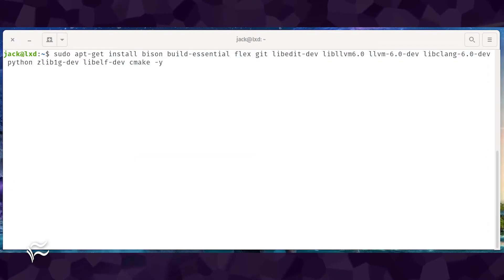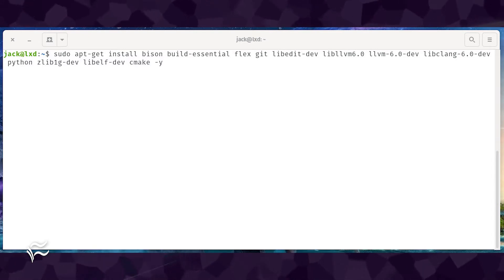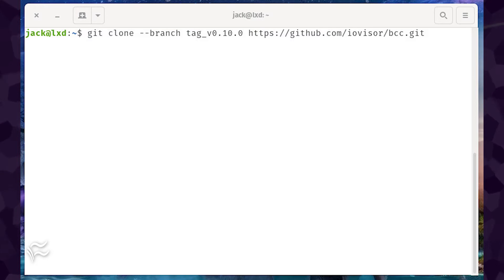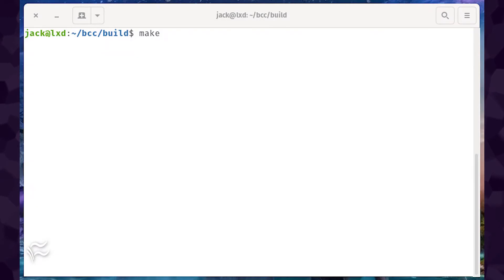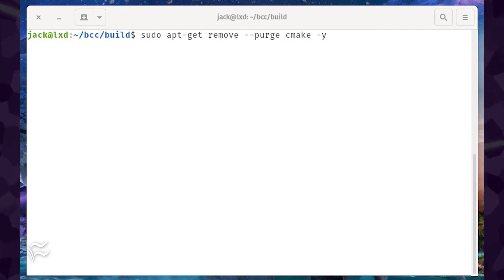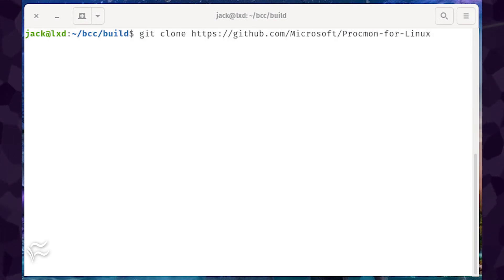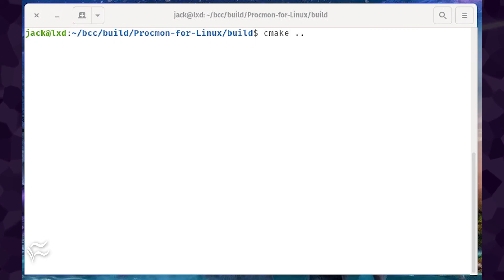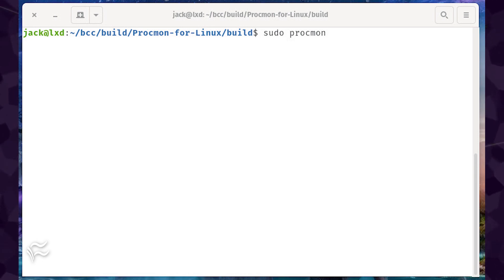How to install Microsoft's Procmon on Ubuntu Server 18.04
If you're a Windows admin migrating to Linux in your data centers, you'll be happy to know Procmon is now available to install on Ubuntu Server. Jack Wallen shows you how.

List of Commands:

sudo apt-get install bison build-essential flex git libedit-dev libllvm6.0 llvm-6.0-dev libclang-6.0-dev python zlib1g-dev libelf-dev cmake -y
mkdir bcc/build
cd bcc/build
cmake .. -DCMAKE_INSTALL_PREFIX=/usr
make
sudo make install
sudo apt-get remove --purge cmake -y
hash -r
sudo snap install cmake --classic
cd Procmon-for-Linux
mkdir build
cd build
cmake ..
make
cpack ..
sudo dpkg -i procmon*.deb
sudo procmon